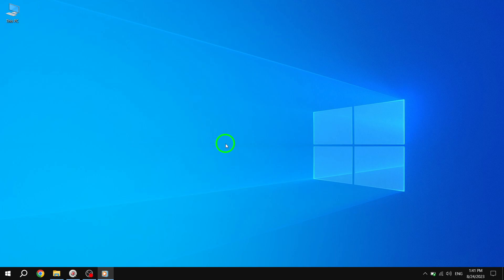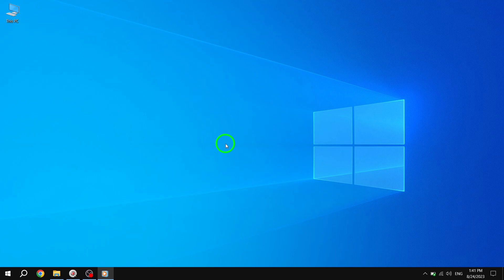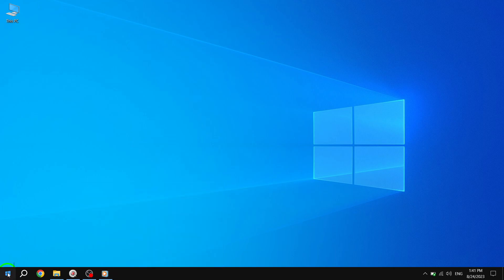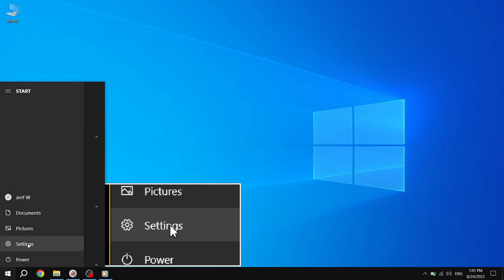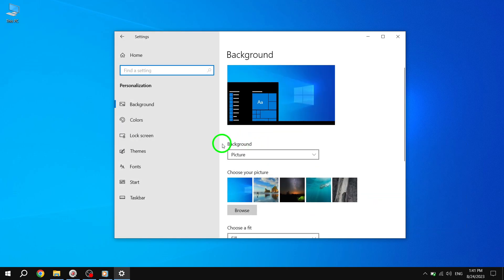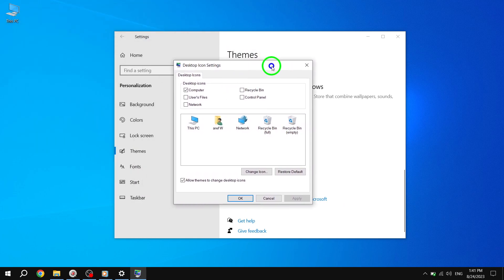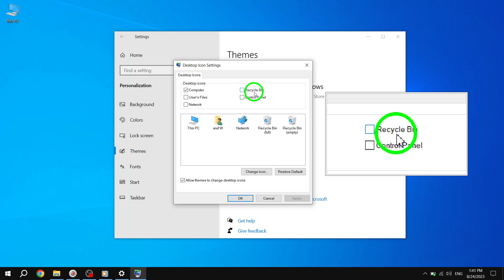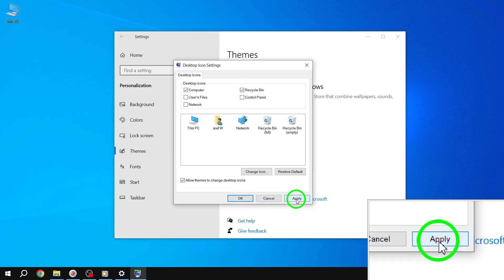How to Show Recycle Bin Icon on Desktop in Windows 10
Learn how to easily show the Recycle Bin icon on your desktop in Windows 10 with these simple steps:

1. Open the Settings app.
2. Select Personalization, select the Themes tab, click on Desktop icon settings.
3. Select the Recycle Bin checkbox and click Apply.

Discover how to show the Recycle Bin icon on your Windows 10 desktop. Watch this video for a step-by-step tutorial.